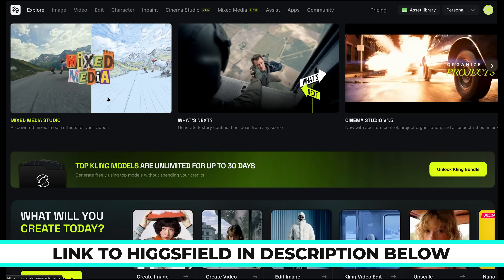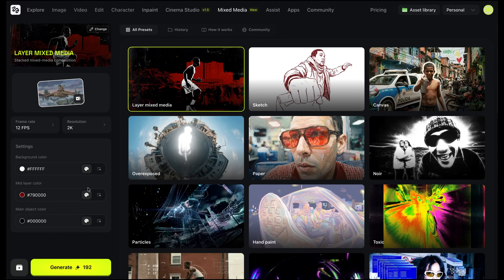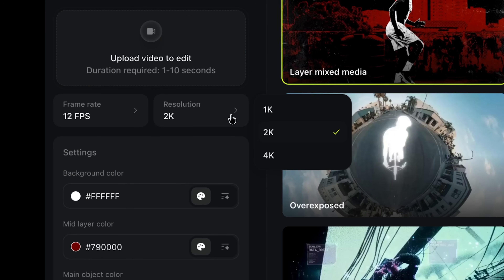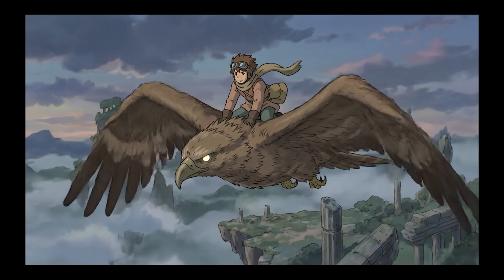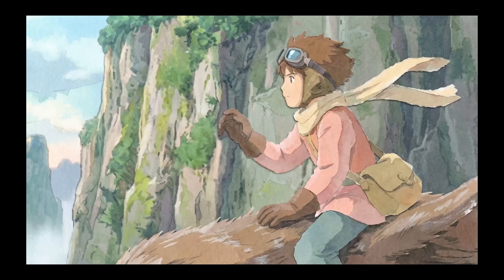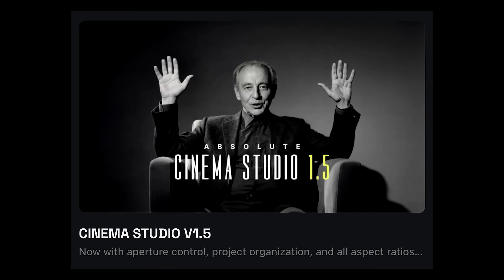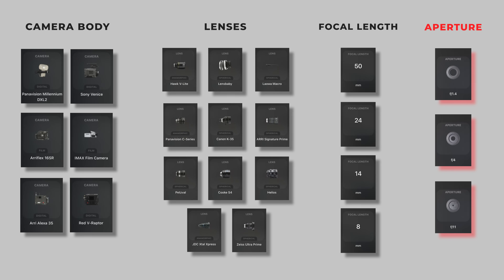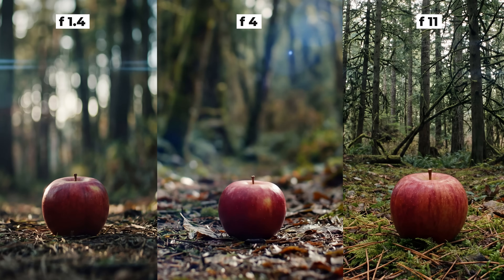I Tested Higgsfield's New Mixed Media Tool (Here's What Happened)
These new updates from Higgsfield are creative game-changers. The new ‘Mixed Media’ tool is one of the most impressive Ai video generation tools I’ve tested, with over 30 unique templates to chose from it can turn any footage into a visual masterpiece. The new 1.5 update to cinema studio has some incredible new additions that I will show you, and I’ll also share my tips on how to get the most out of the cool ‘relight’ tool to create some of the best cinematic and epic ai images and videos I’ve seen yet. We can do all of this inside of Higgsfield.

👇 Chapters 👇

00:00  Intro
00:20 Mixed Media tool in Higgsfield ai
03:00 Mixed media test
04:00 Mixed media example videos
04:35 Editing & masking tips for mixed media
05:10 Cinema studio 1.5
06:30 Pro combo with cinema studio
07:50 Short story using cinema studio
08:40 Relight tool
10:00 Conclusion

About this video: I show you how to use mixed media, cinema studio and Kling motion control on higgsfield.